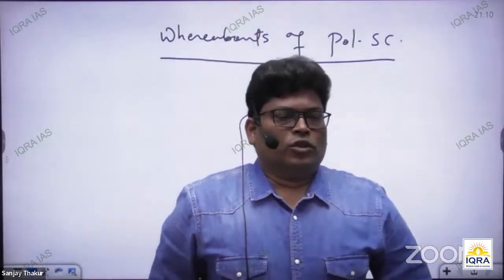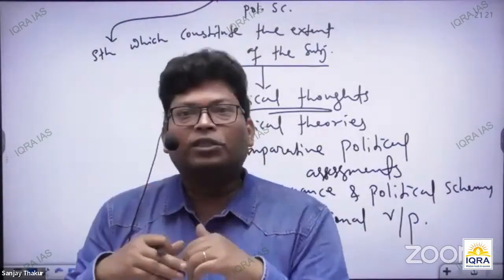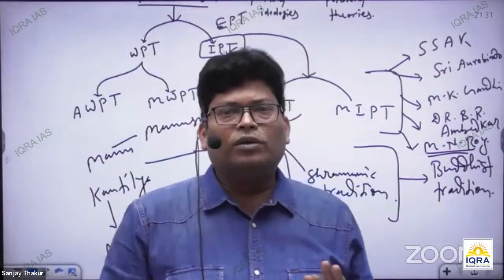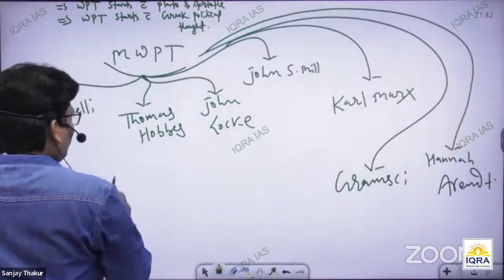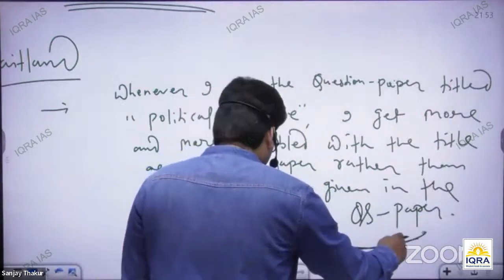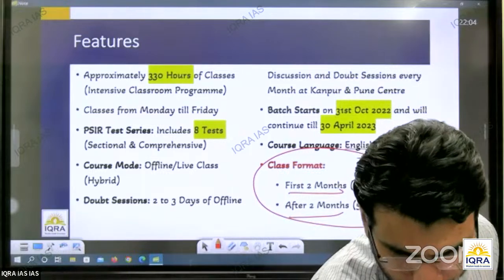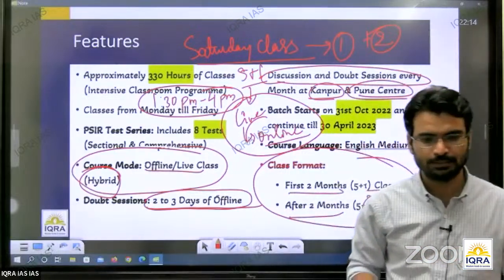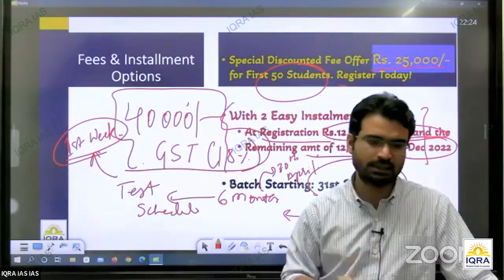PSIR Optional New Batch Sanjay Sir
New PSIR Optional Batch from 31st Oct 2022  @IQRA IAS  under Sanjay Thakur Sir and Irshad Khan Sir

Registration Link:
@/indian-polity-optional-psir-oct-2022/

Discounted Fee Offer Rs. 25,000/- INR for First 50 Students. Register Today!
With 2 Easy Installment Options:
Pay 12,500/- + GST, at the time of Registration and the Remaining 12,500/- + GST by 15 Dec 2022

Features of this Programme:
 - Approximately 330 Hours of Classes (Intensive Classroom Programme)
-  Regular Classes from Monday till Friday
-  PSIR Test Series: Includes 8 Tests (Sectional & Comprehensive)
-  Course Mode: Offline/Live Class (Hybrid)
-  Doubt Sessions: 2 to 3 Days of Offline Discussion and Doubt Sessions every Month at Kanpur & Pune Centre
-  Batch Starts on 31st Oct 2022 and will continue till 30 April 2023
-  Course Language: English Medium
-  Class Format:
    - First 2 Months (5+1) Classes
    - After 2 Months (5+2) Classes
-  Daily Class Duration: 2.5 hours
-  Regular and Weekly Current Class Timings: 1:30 pm to 4:00 pm
-  Explanation and Dictation (Classroom Material)
-  Material with thorough Analysis and Recent updates
-  Answer Writing Practice included at the end of every unit
-  One Contemporary Lecture every Week about Political & International Developments
-  Notes on Current Development will be Provided Weekly
-  Current Development Classes on Saturdays